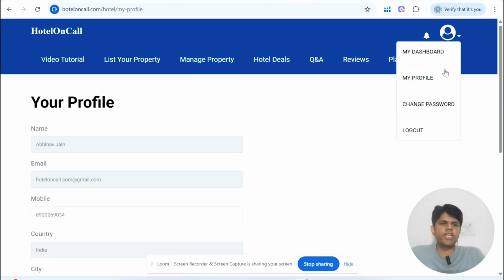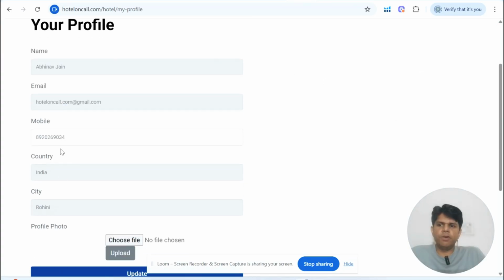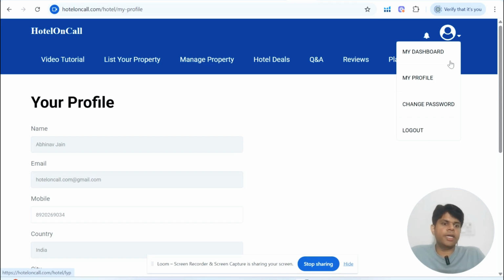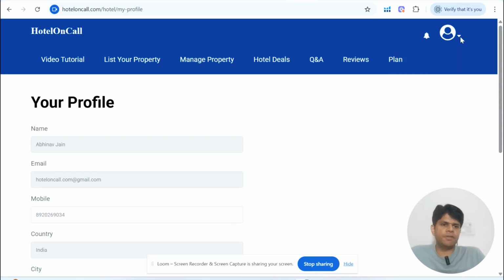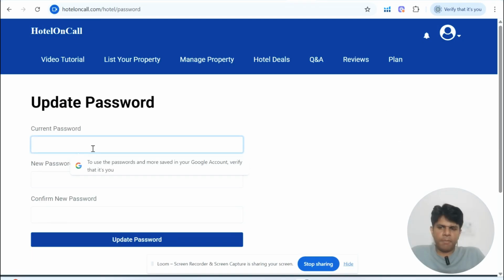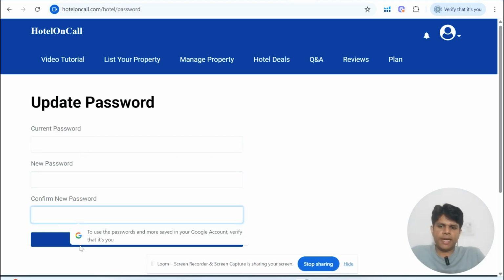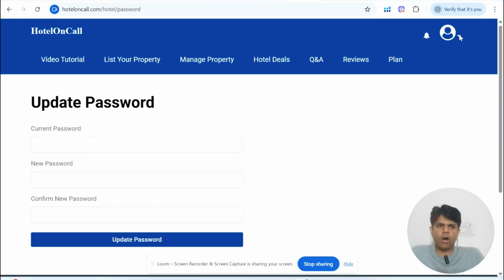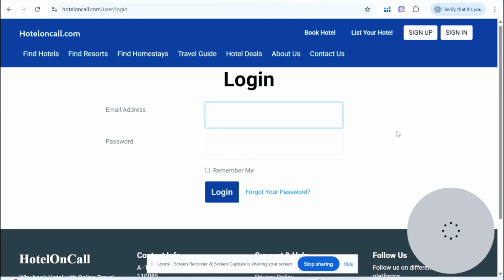How to update your profile detail and photo? - Video 13 - Hoteloncall.com | Step-by-Step Tutorial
Want to update your profile photo or mobile number on HotelonCall? 📱📸
This video shows you how to:
👤 Access your profile page
✏️ Update your mobile number
📷 Upload your profile picture
🔒 Understand which fields are editable and which aren’t

It’s quick, simple, and helps keep your profile professional.

✅ Log in to your dashboard and follow the steps in the video.

📢 Share with your team or co-host